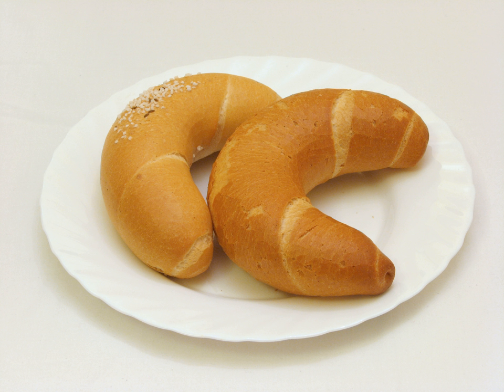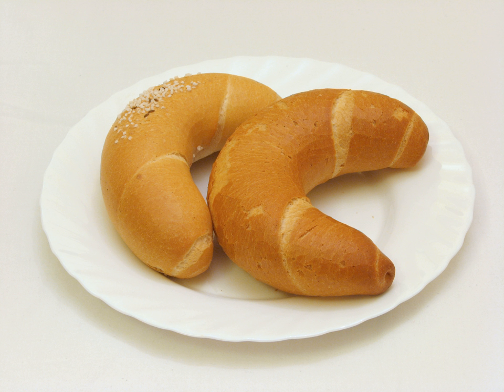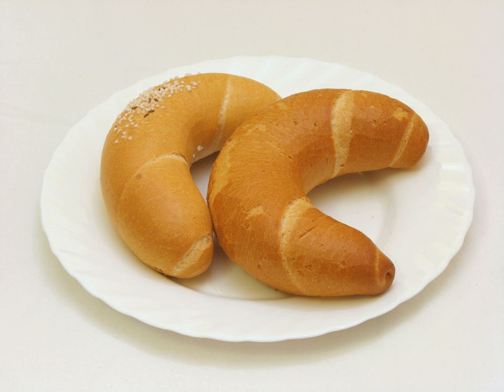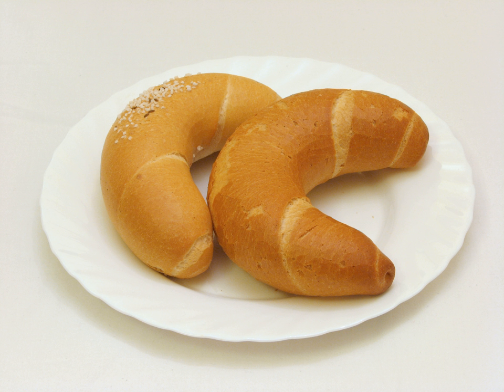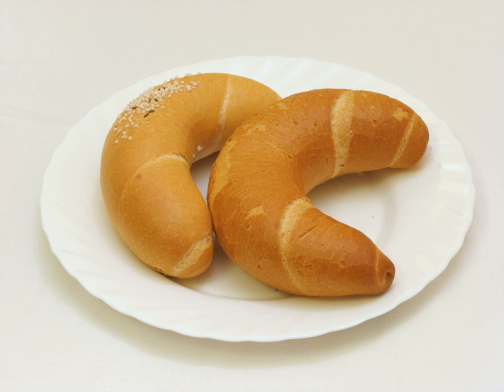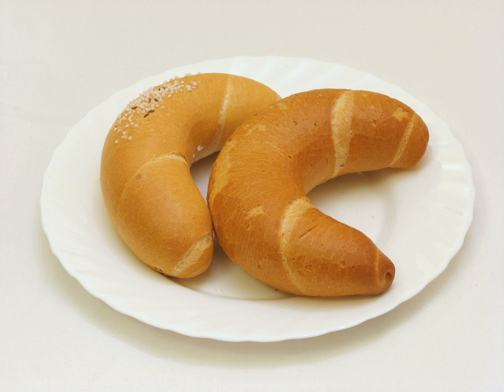Kifli | Wikipedia audio article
This is an audio version of the Wikipedia Article:
Kifli

SUMMARY
Kifli (Hungarian pronunciation: [ˈkifli], meaning "twist", "crescent") is a traditional European yeast roll made into a crescent shape. The pastry is called kifli in Hungarian, rohlík in  Czech, Kipferl in Austrian German, кифла/kifla in Serbian, "kifla" in Croatian and Bosnian, rogliček in Slovene, corn in Romanian, рогалик/rogalik in Russian, рогалик/rohalyk in Ukrainian, кифла in Bulgarian, кифла in Macedonian, rožok in Slovak  and rogal in Polish. In Danish and Swedish, it is called giffel.